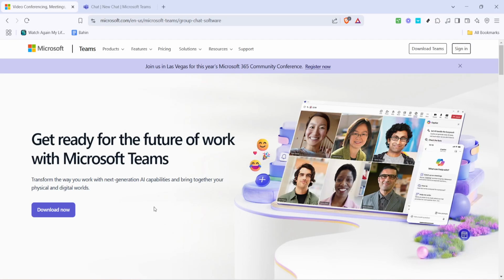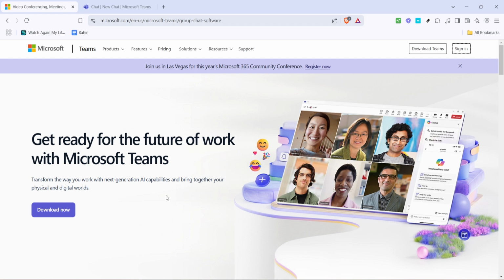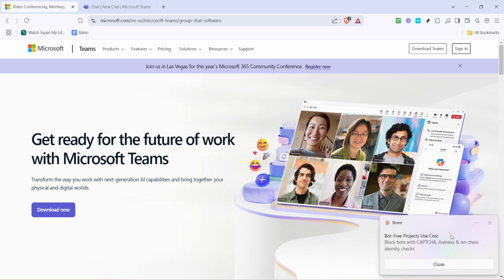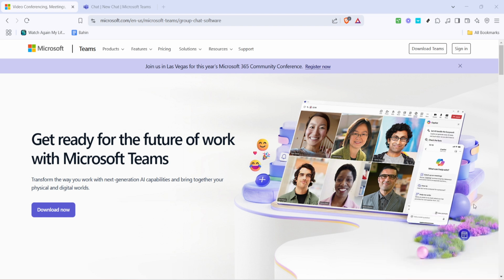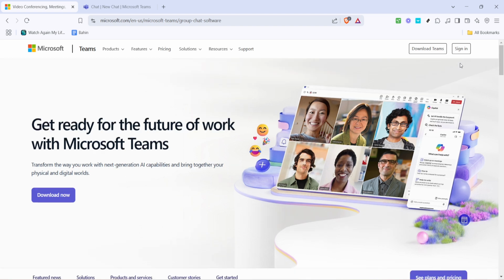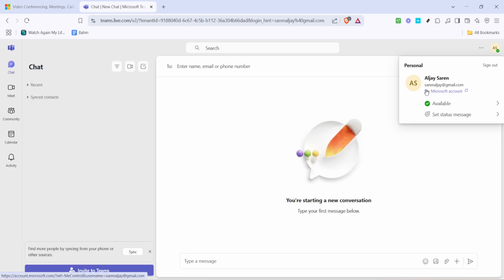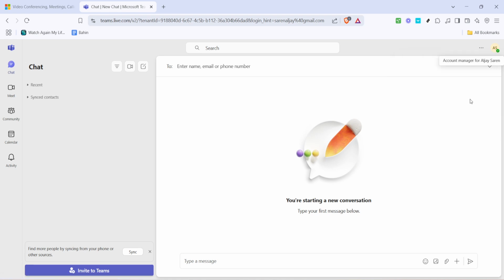How to Login Microsoft Teams on Laptop or Computer Part 2 (Full 2025 Guide)